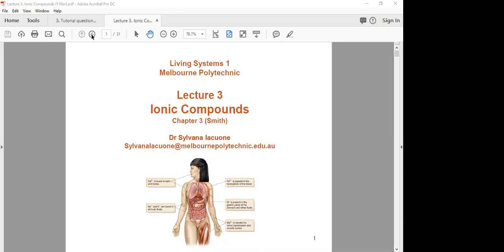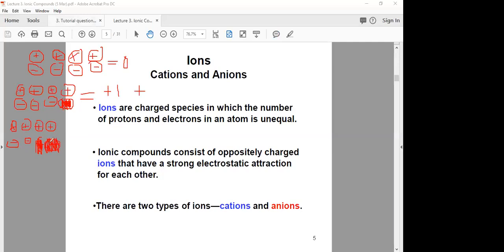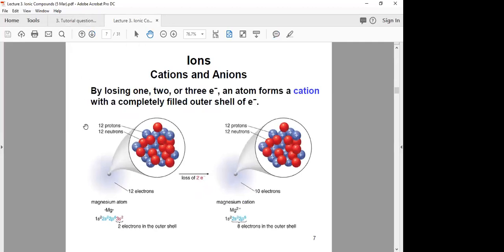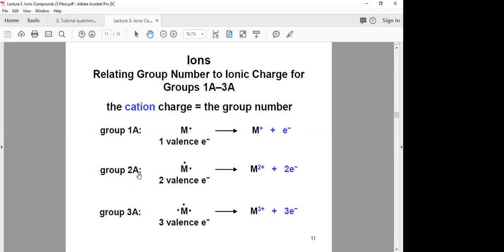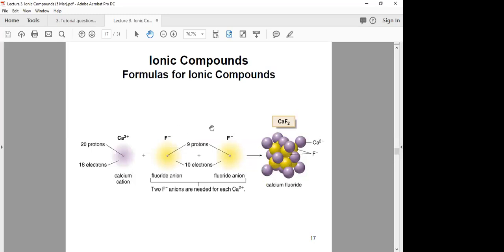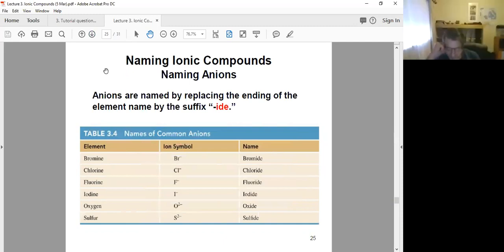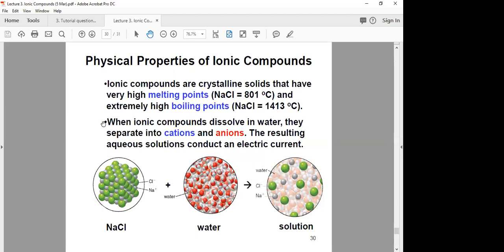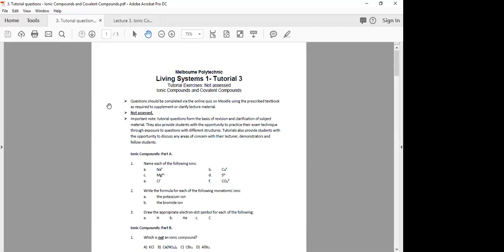Week 3. Ionic Bonding